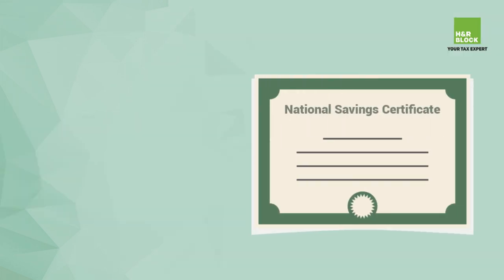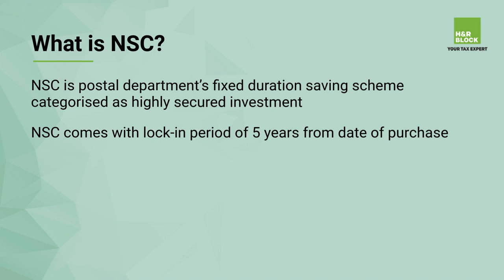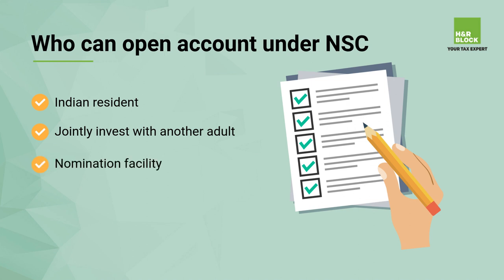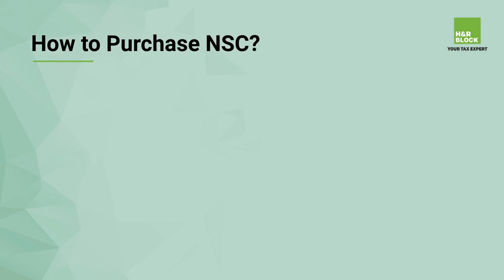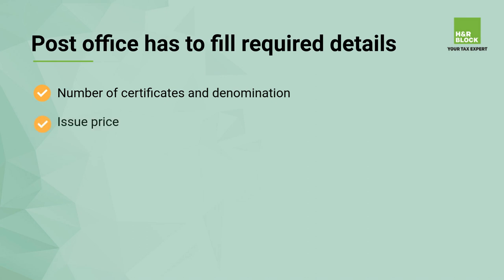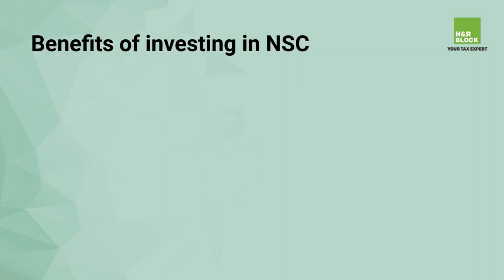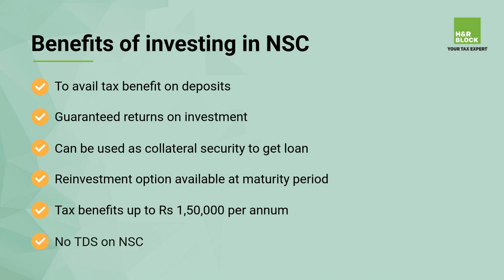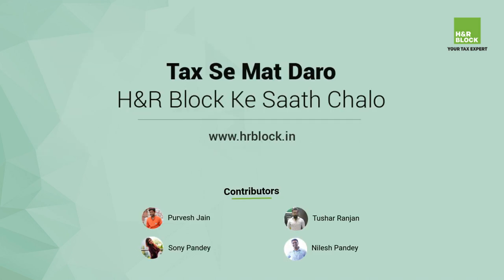What is NSC - National Saving Certificate under section 80C?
A Complete Guide to Tax deductions on National Savings Certificate (NSC) Investments and How to Claim these Deductions. In this video, we help you understand the National Savings Certificate and the available Deductions, Interest Rates and Benefits of this Tax Saving Scheme.

Here’s what you will gain from this video:
The National Savings Certificate (NSC) is the postal department’s saving scheme. Income Tax laws are not only meant to tax your income but also to encourage you to save or invest money. Therefore, the Income tax Act allows tax benefits on various investment schemes.
And in this video, we talk about NSC or National Savings Certificate which is one such tax saving investment scheme. We give you a complete overview about important factors of NSC like investment procedure, investment limit and tax benefits, etc.  We explain the advantages of NSC where you can receive a tax deduction and how it is categorized as ‘highly secured’ among the various investments. We also answer essential questions related to NSC such as eligibility to invest in NSC, how to purchase NSC, documents required and the financial Advantages of Investing in NSC.